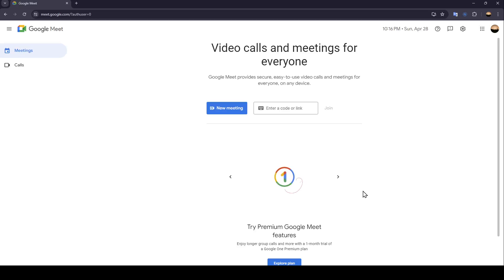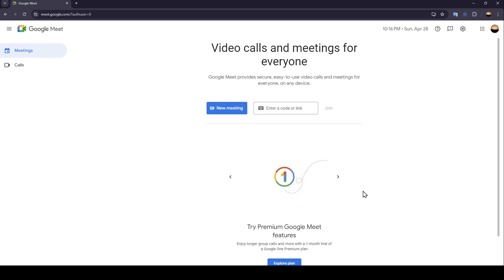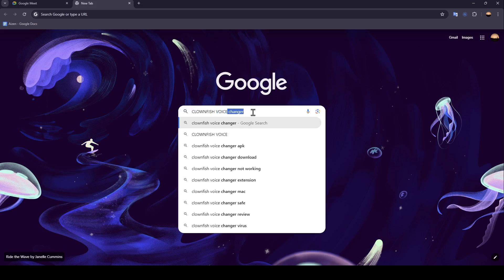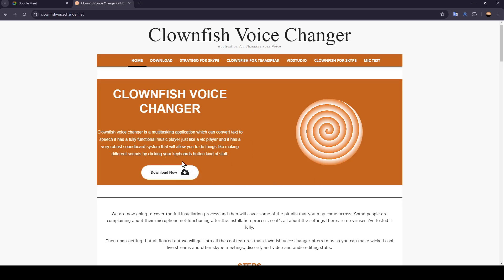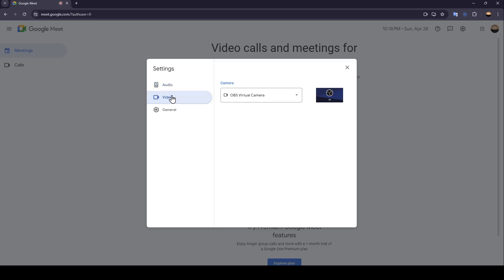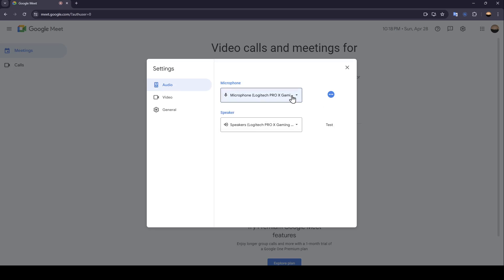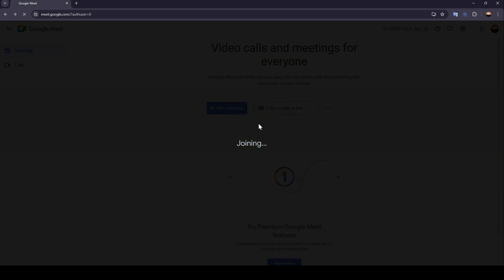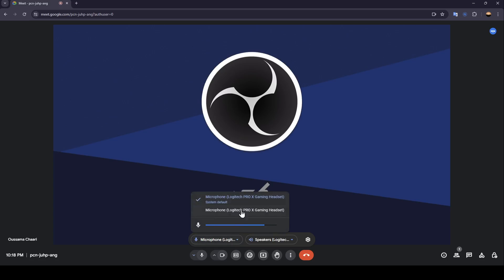How To Use Voice Changer In Google Meet Tutorial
Today we talk about use voice changer in google meet,free voice changer,how to use voice changer,how to use voice changer in google meet